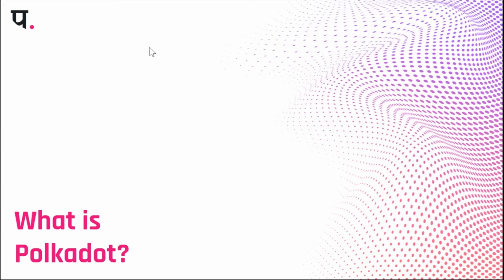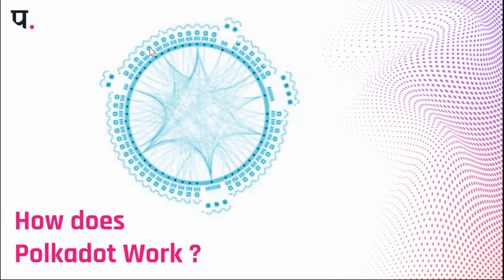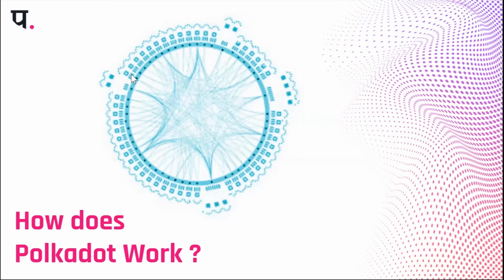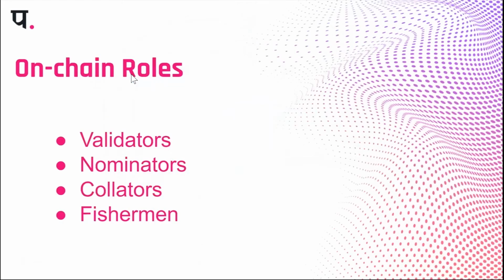An Overview of Polkadot, Rust & Substrate by Varun Gyanchandani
Varun Gyanchandani, Polkadot India's very own Blockchain lead & mentor, takes us through an insightful journey about Polkadot and its core principles it works on.

0:00 - Intro
0:45 : What is Polkadot?
2:30 - How does it work ?
4:50 - On Chain Roles
6:59 - Why Polkadot?
8:04 - Keys to Build on Polkadot

Join us on our next event on Oct 22, 2021 to catch us live and shoot all your doubts and queries to our speakers.